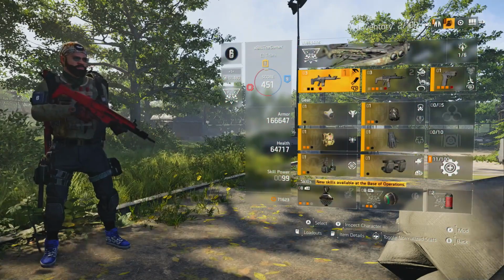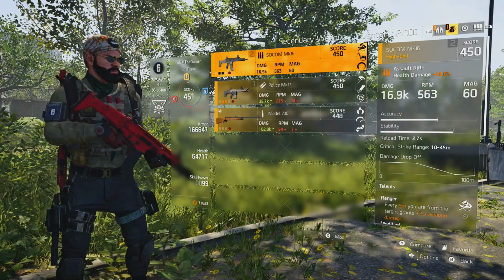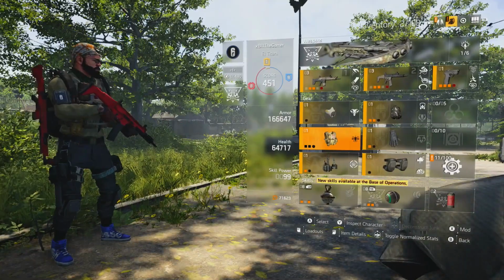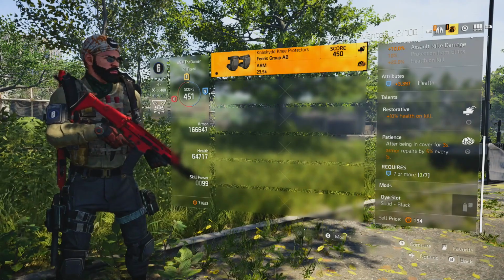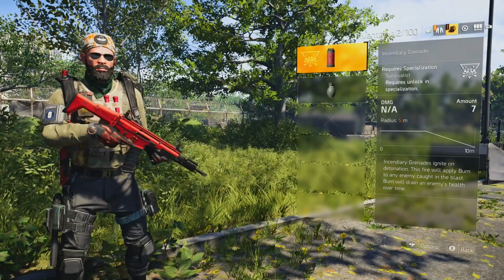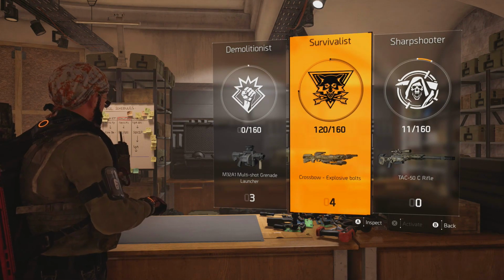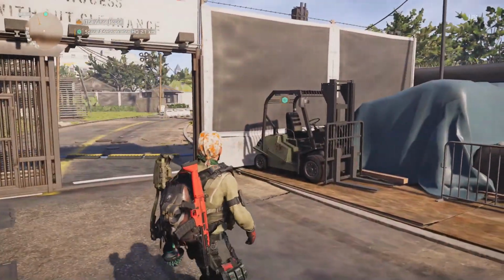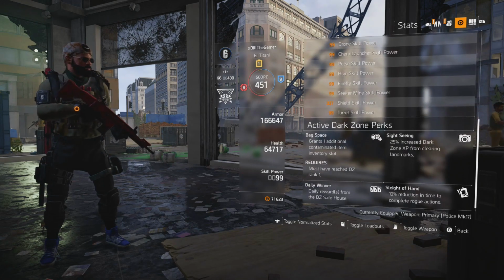HIGH WORLD TIER PVE BUILD THAT'S GOOD FOR SOLO AND GROUP PLAYERS!! - The Division 2 PvE Build Guide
Welcome back to the Division 2. In this video I’m going to be showing you my current build and bare in mind that I can’t tell you certain pieces of gear to go and look for as they’re all different. This is the foundation of the PvE build I’m going to be working on so there’s a lot more work that needs to be done but I thought I would share it with you as some of the talents and attributes I have are incredible and the skills are a no brainer if you’re looking for a solid healing/reviving build for PvE that does well in a group and when playing solo.

Since recording this I’ve actually found a new backpack which removes my 15% damage to elites and I believe the hazard protection from the brand set but has given me 5% protection from elites, a 20,000 armor increase and extra armor regen. There’s a lot of depth in the builds on this game and there’s a lot more optimizing I can do so I’ll leave you with this for now and you can let me know what you think. I hope you enjoy the video :D